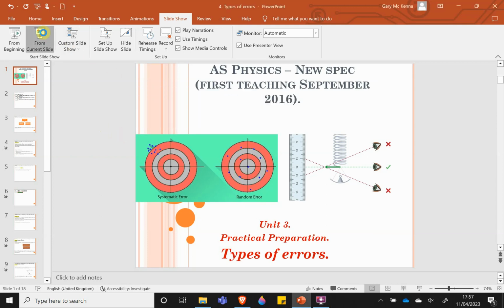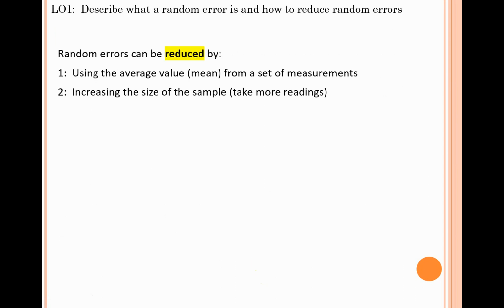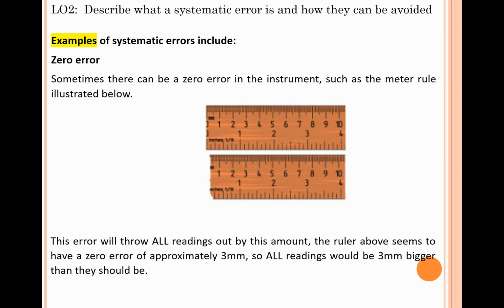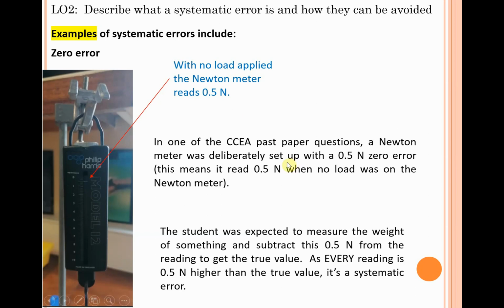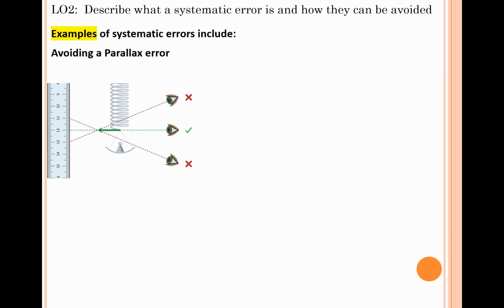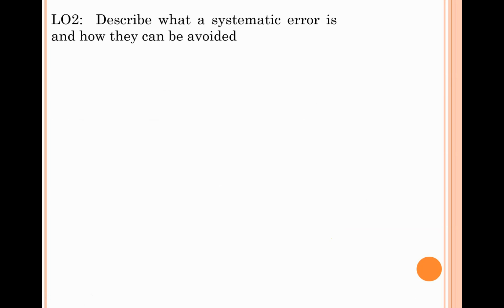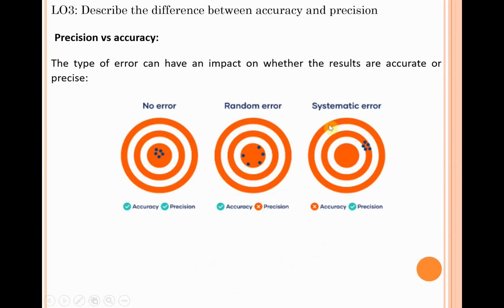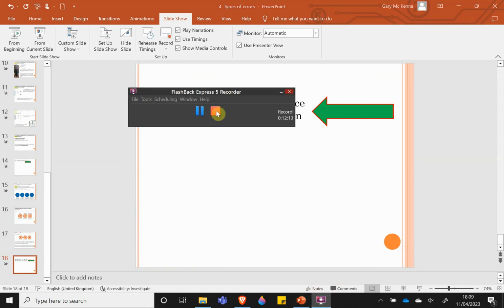4. Errors in practical's CCEA GCE AS & A2 Physics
A video outlining what random errors and systematic errors are and ways to reduce these errors.